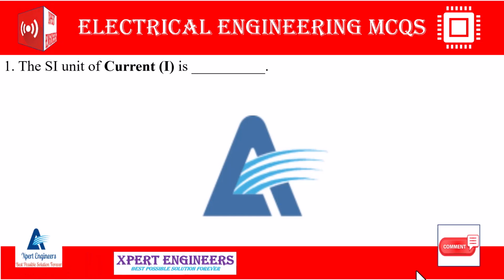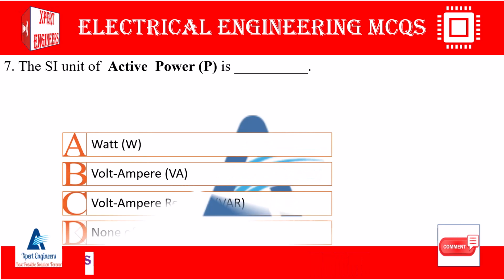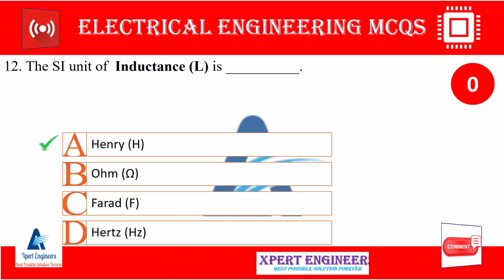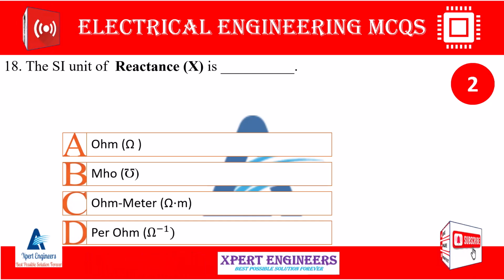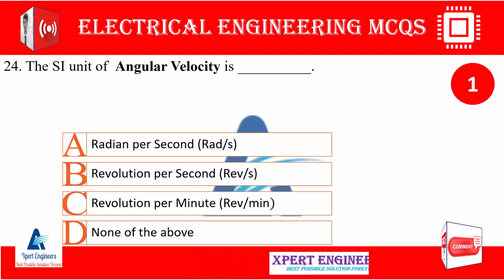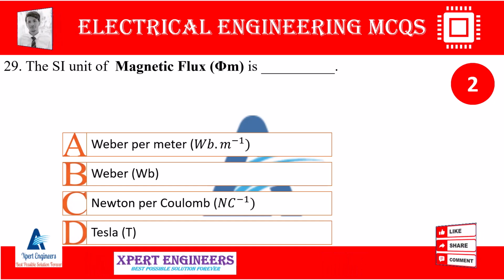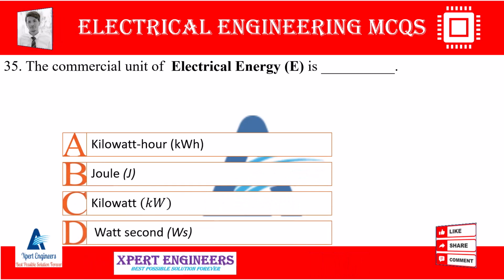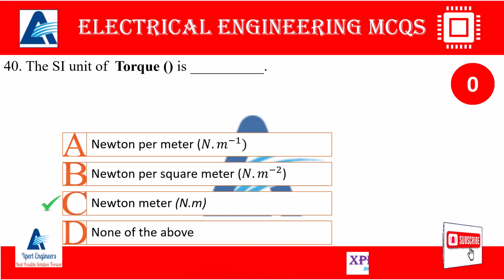Important Units used in Electrical/Electronics MCQs | Quiz | Units Preparation